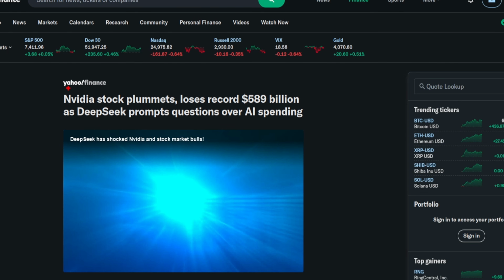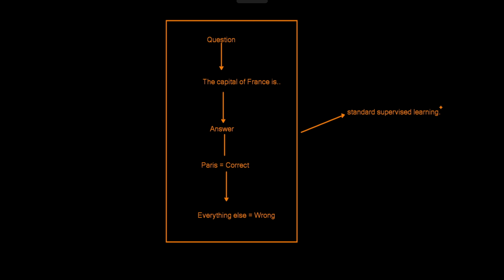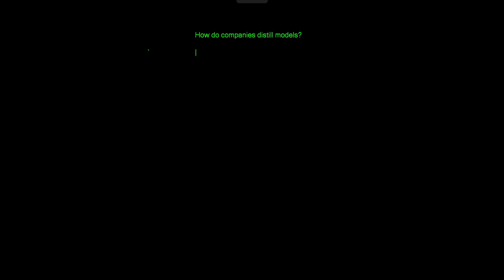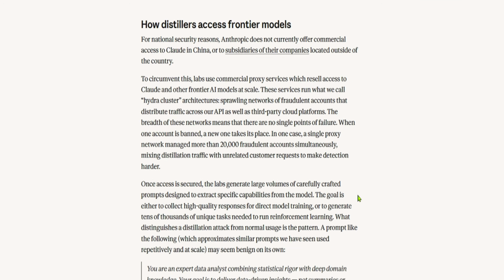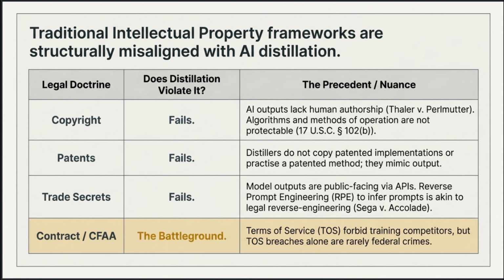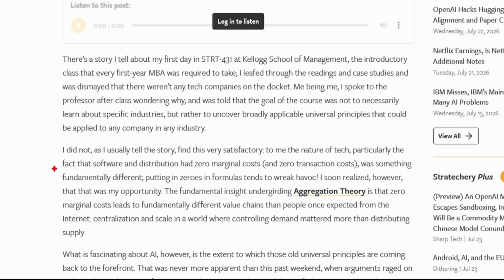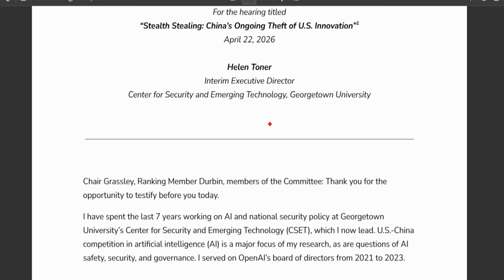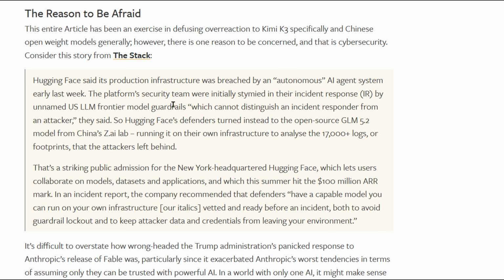The Great AI Heist? The Truth About Chinese AI Labs and Model Distillation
00:00 - Introduction & The Geopolitical AI Firestorm
01:33 - What is Model Distillation?
02:14 - Logits, Probabilities, and How Distillation Works
03:05 - Visualizing a Training Step & Backpropagation
00:04:23 - How Distillation Happens: Three Main Cases
05:16 - Real-World Distillation: DeepSeek R1 & Open Models
05:49 - Accusations Against Chinese AI Labs
06:55 - Is Model Distillation Actually Illegal?
07:49 - Trade Secrets, Terms of Service, and Enforcement Limits
09:26 - Developer Backlash & The Open-Source Perspective
10:53 - Geopolitical Strategy: Commoditizing Intelligence
12:35 - China's Hardware Advantage & Physical AI
13:13 - Beyond Distillation: Genuine Innovation vs. Policy Distractions
14:04 - Real IP Threats: Cyber-Intrusions and Insider Threats
14:59 - The Irony of Over-Regulating Western AI